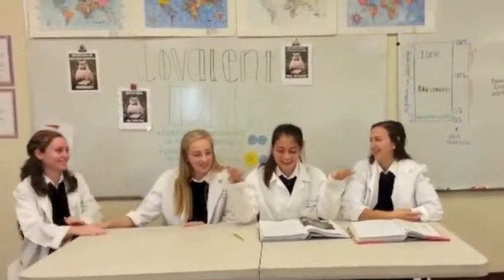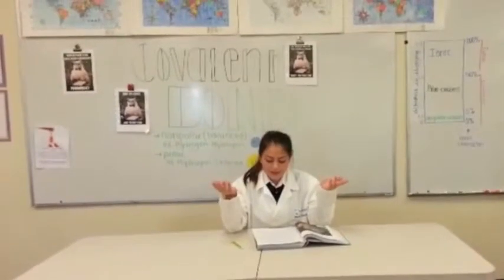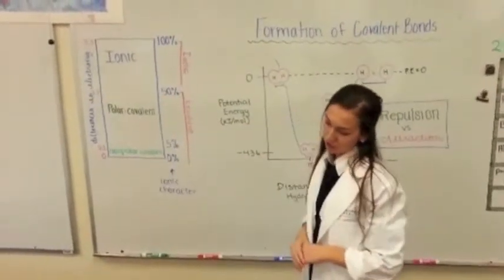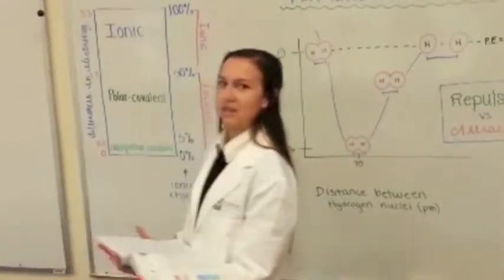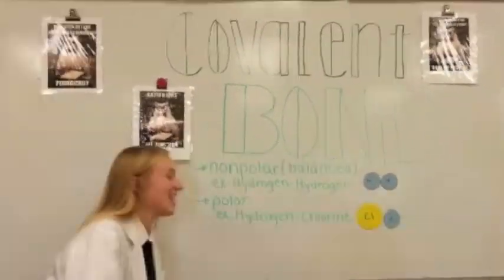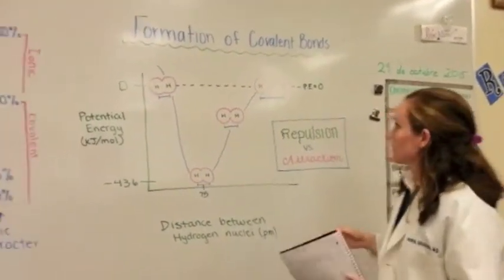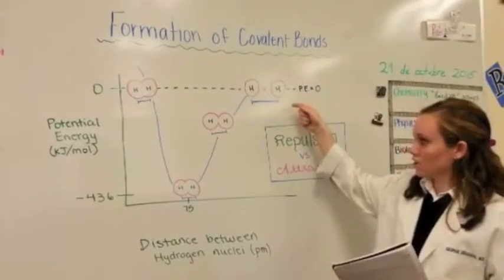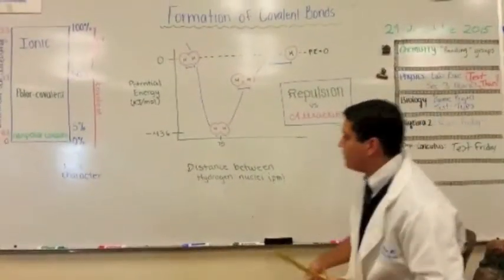Covelant Bonding! ChemNow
We explain Covalent Bonds!